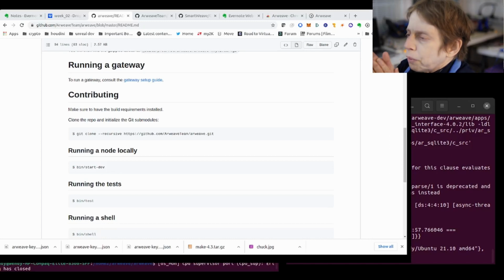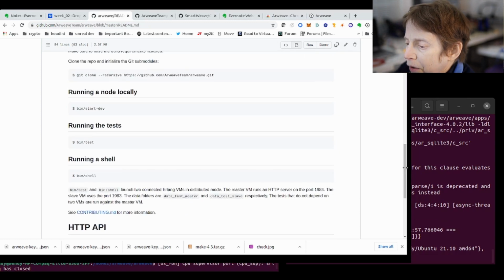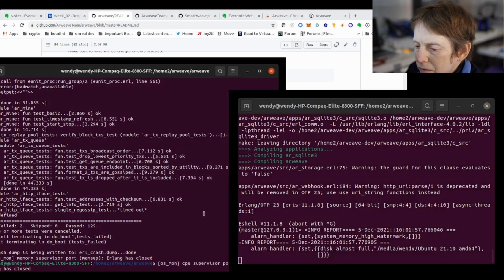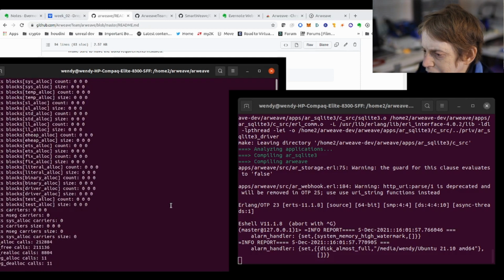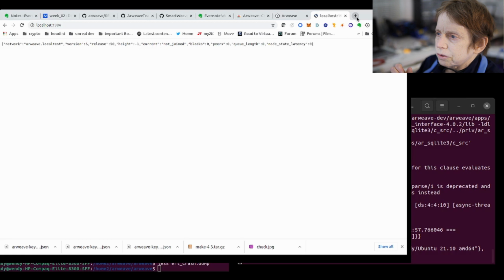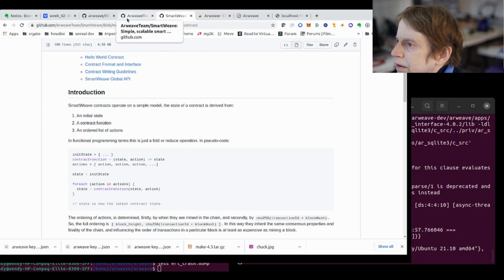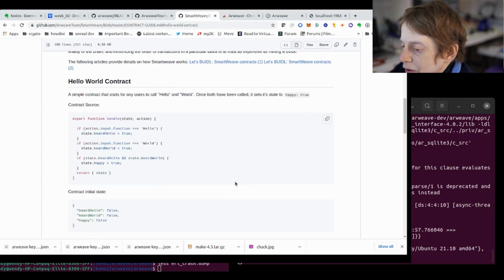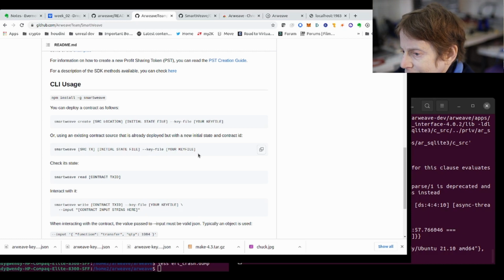Arweave..node lessons and SmartWeave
In this video we look at the results of getting an arweave development server up as well as the wallet and introduce
SmartWeave

00:31 Intro
02:35 Looking at Shell and Test
08:10 The Wallet
09:52 SmartWeave
13:02 Conclusion